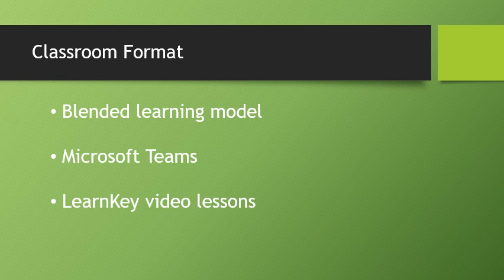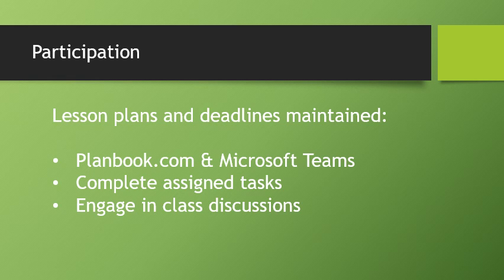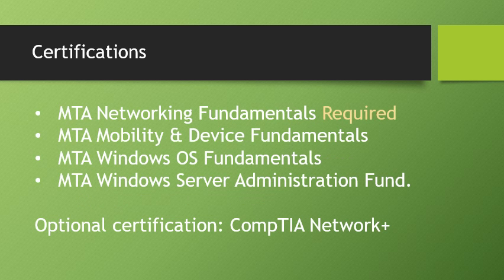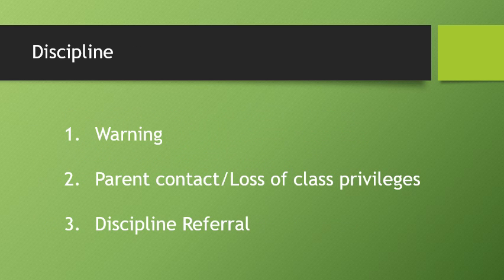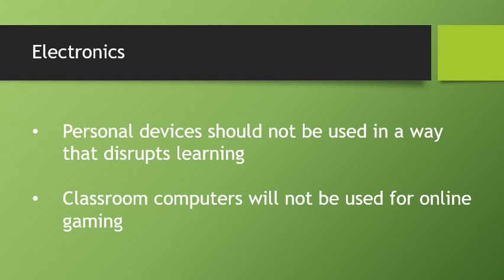CPT and NET Security Open House Video